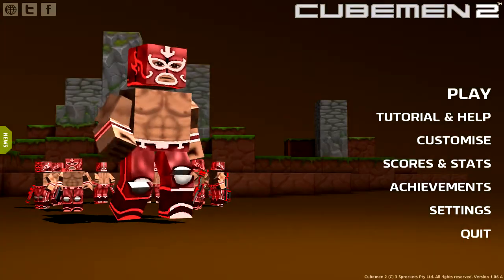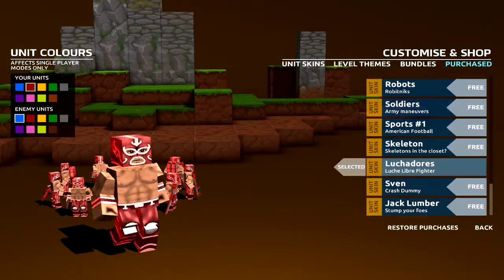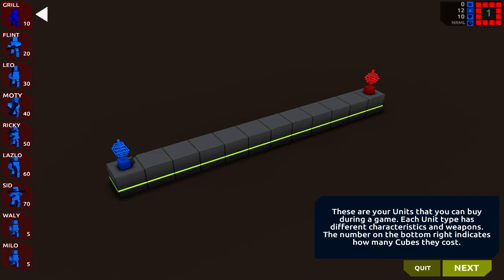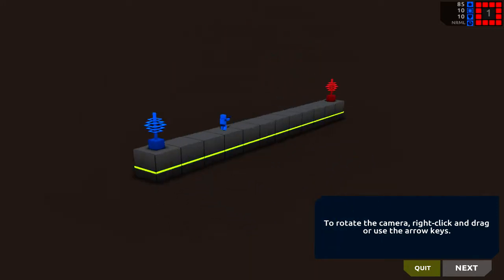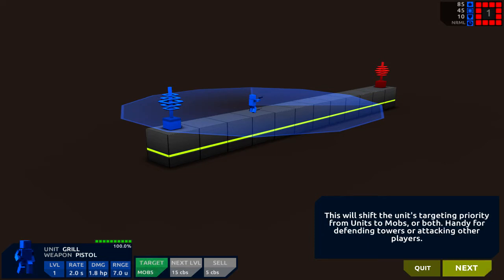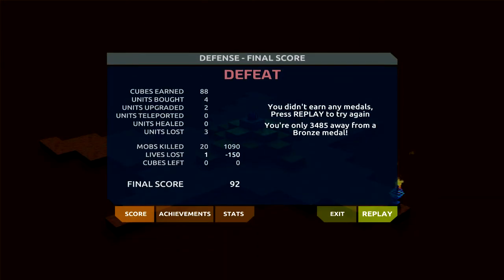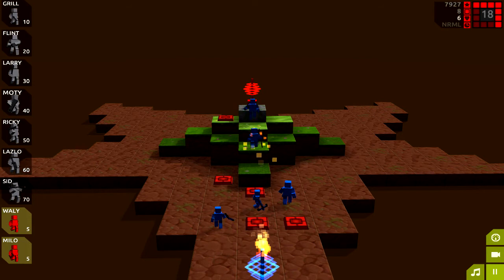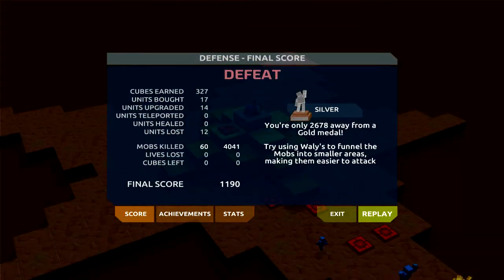10 Minutes of Cubemen 2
This is the series where I play a game for 10 minutes, and let you guys have a look. This week is Cubemen 2, a really weird game where you control and move units in order to either defend your tower or destroy the enemies.

ALL IN APP PURCHASES ARE NOW FREE. DON'T SAY DEVELOPERS DON'T LOVE YOU.

XBL: Cr4zE TT
Skype: wwwCr4zEexbl